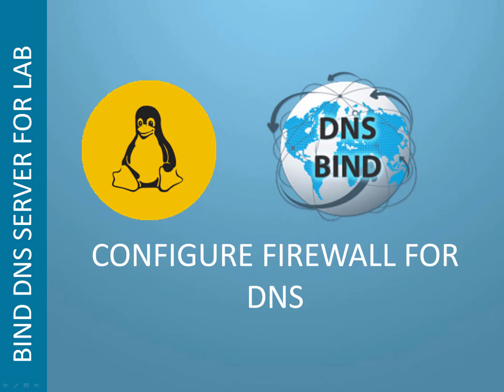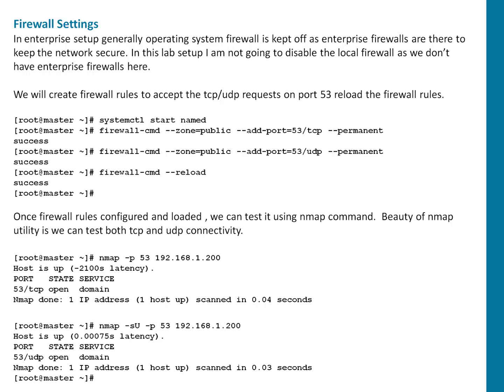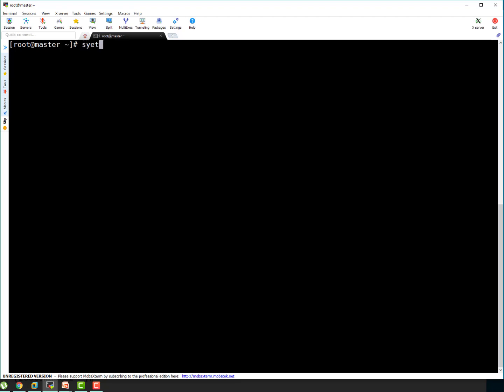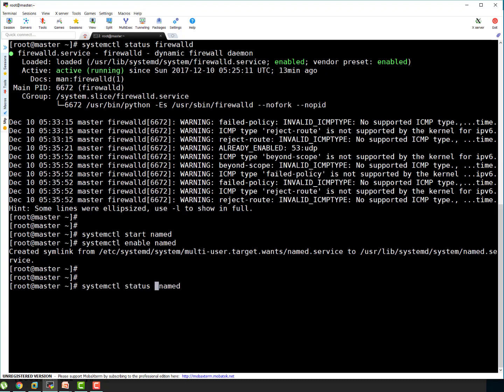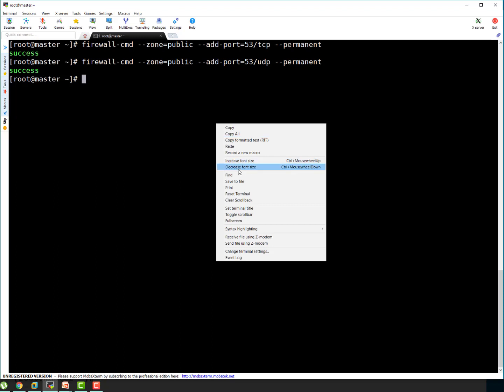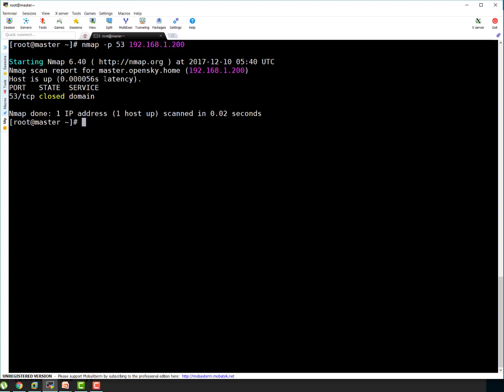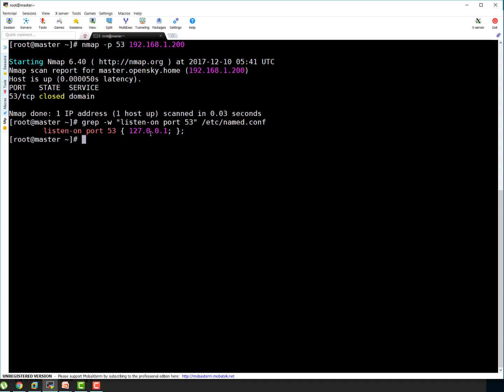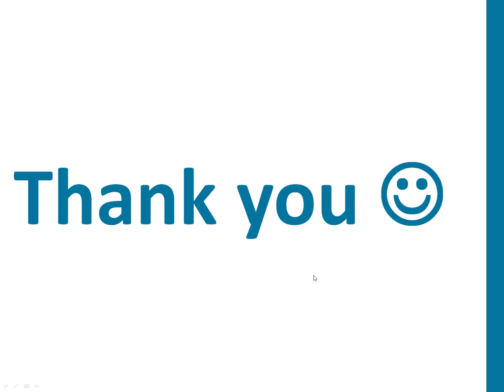Configure Linux Firewall for BIND DNS server